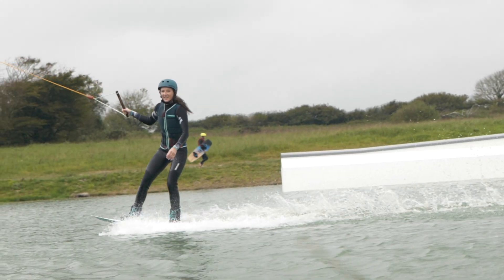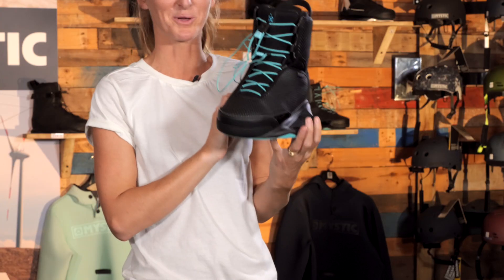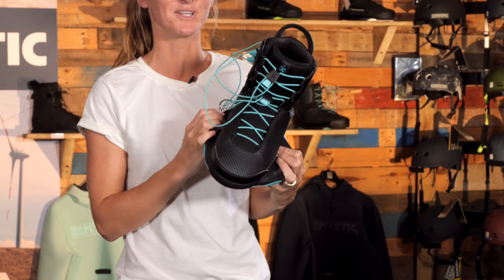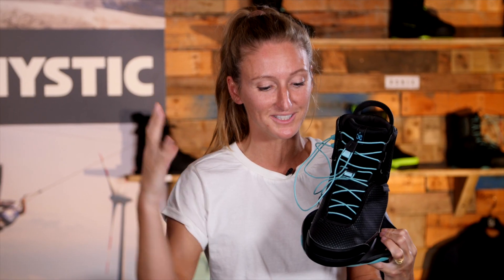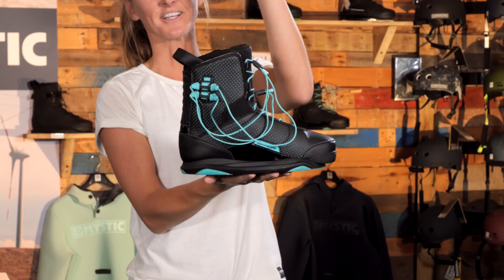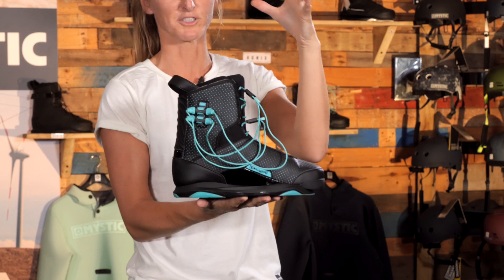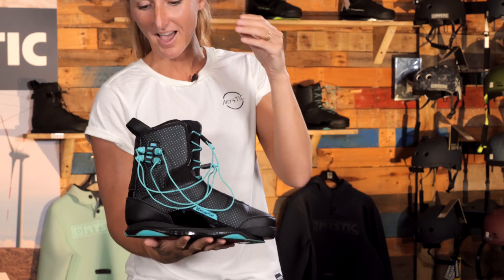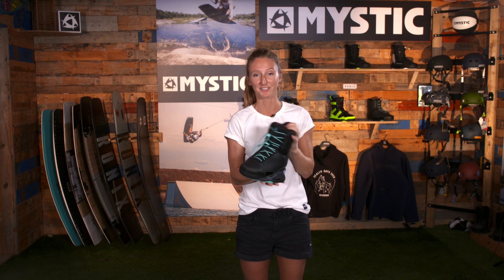Ronix 2021 - Boots - Ladies Signature Boot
One of the only boots on the market made specifically for a ladies foot shape. The Ronix 2021 Signature boot is explained by Lex Balladon.